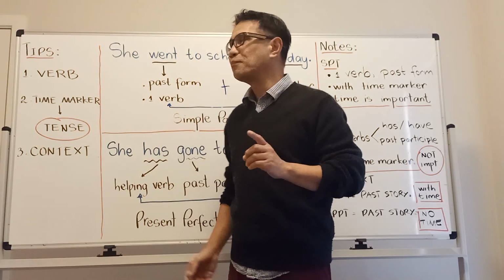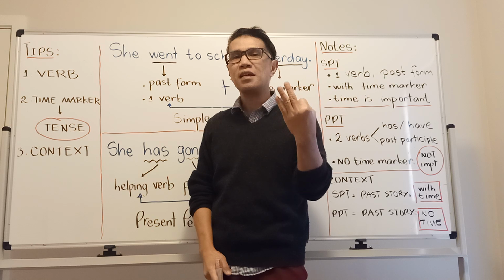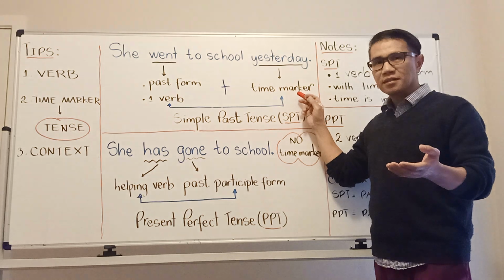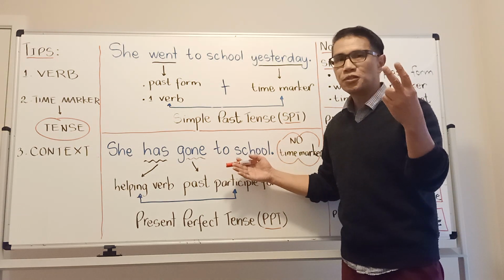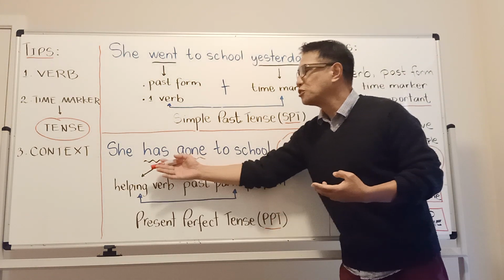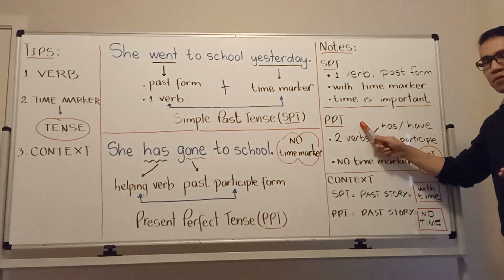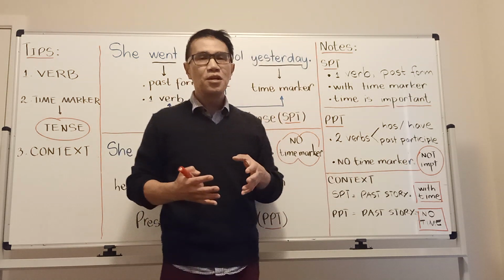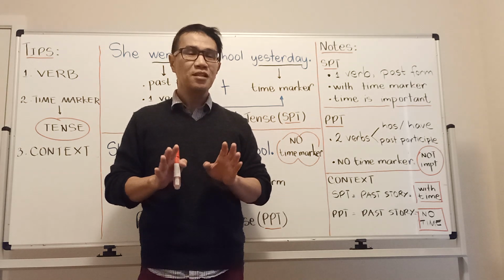Simple Past Tense VS Present Perfect Tense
This video is about the difference between Simple Past Tense (SPT) and Present Perfect Tense (PPT).  This is especially intended for ESL, EFL and IELTS and  students, or anyone, who are confused between these two tenses. It provides TIPS on how and when to use the tenses.  I hope you will find this video helpful and useful to make you fluent and confident speaker in English.  Thank you.

More links to useful English